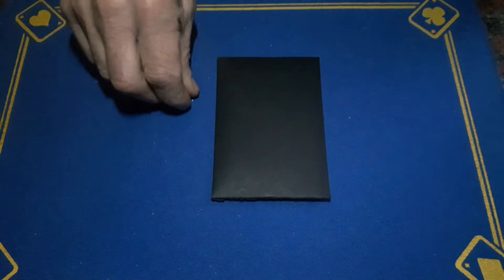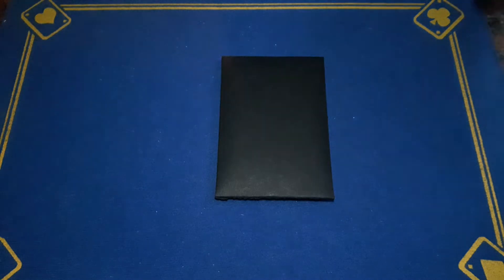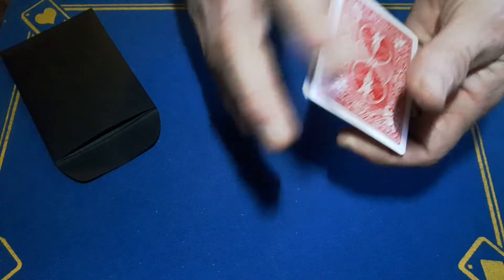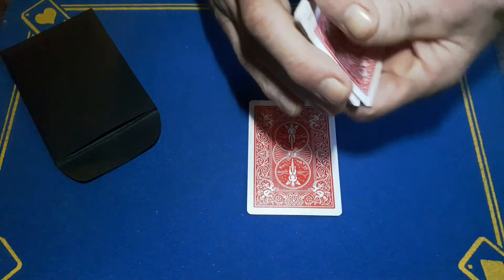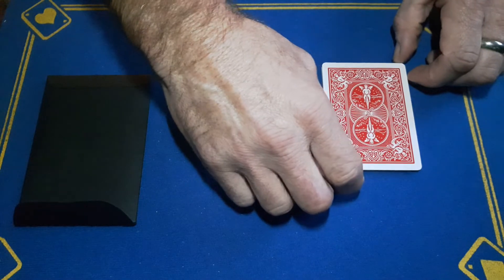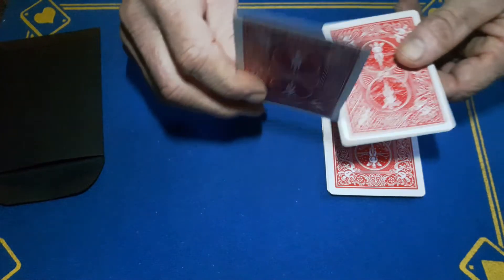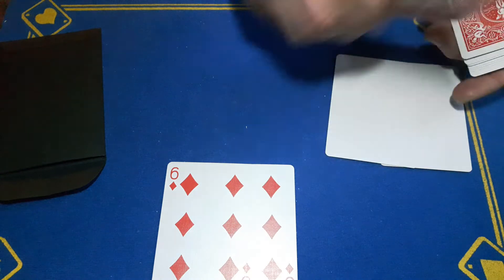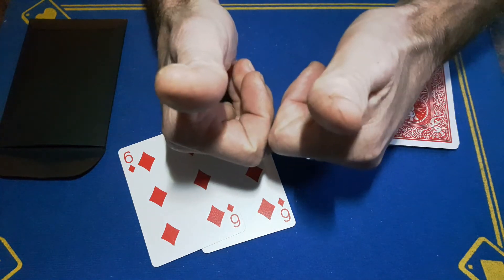GIMMICKS, gotta love the gimmicks/xmas card trick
(gaffed10)